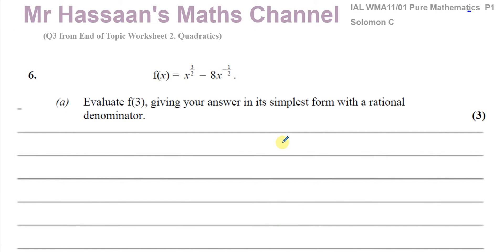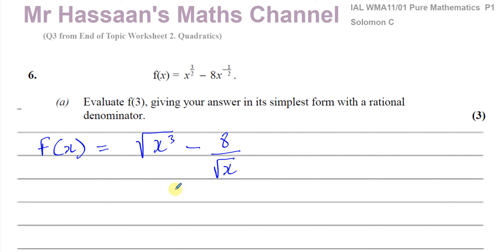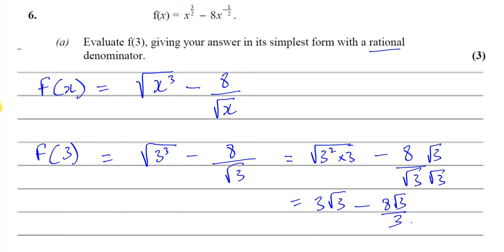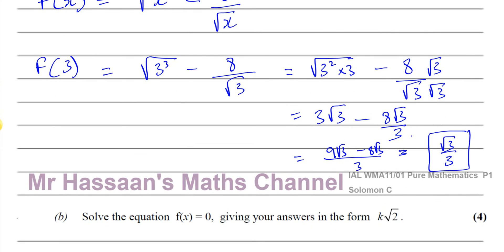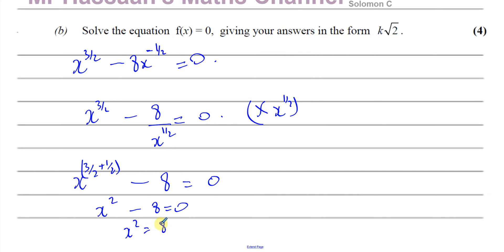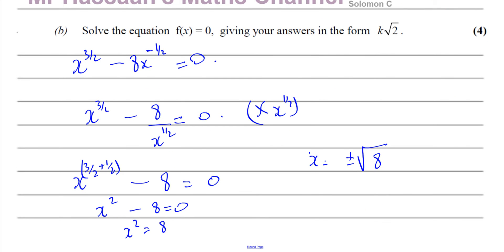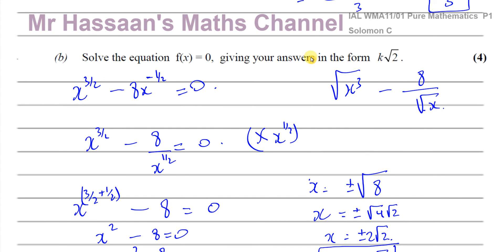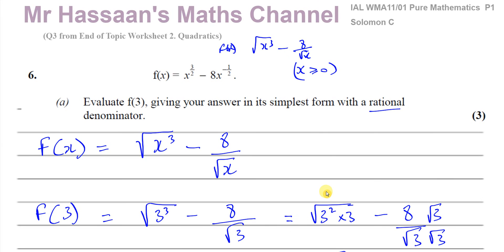[3] AS (IAL) Pure Mathematics (P1) Solomon Paper C Q6 Equations and Indices